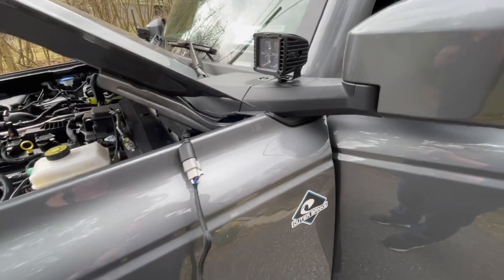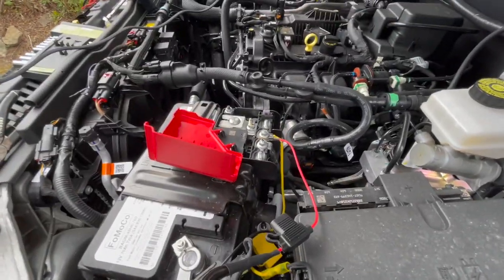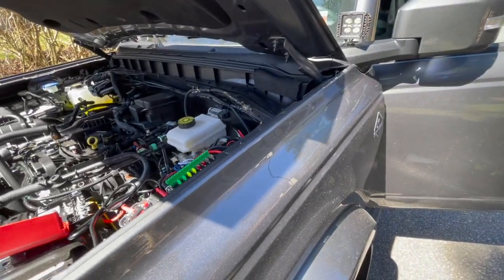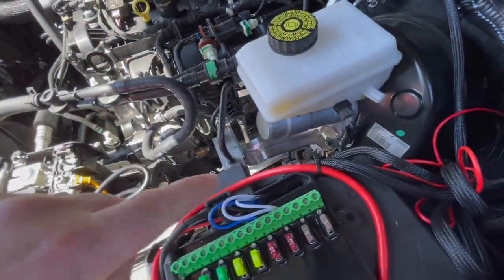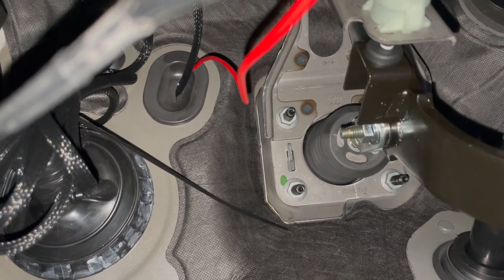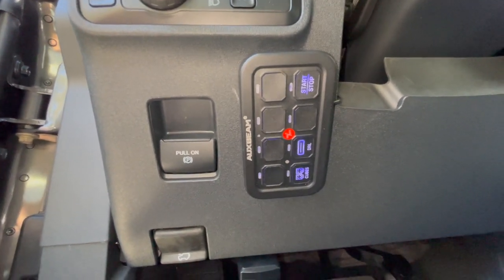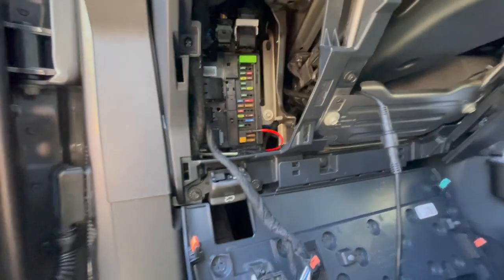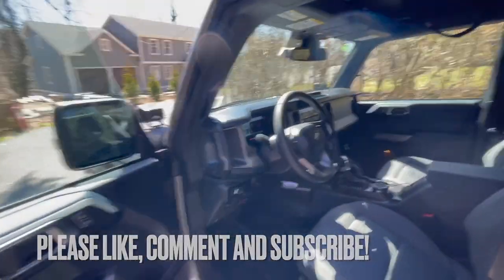Ford Bronco wired Auxbeam with Rough Country Ditch Lights (No Up-fitter switches)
Here is a way to install accessory lights etc when you did not get the factory up-fitter switches.

Auxbeam - BA80 8 Gang LED Switch Panel Kit Automatic Dimmable Universal(One-Sided Outlet)

Rough Country - LED Ditch Light Kit Ford Bronco (21-23)